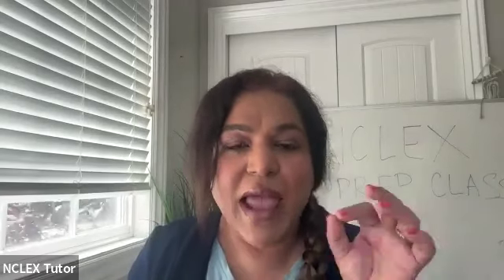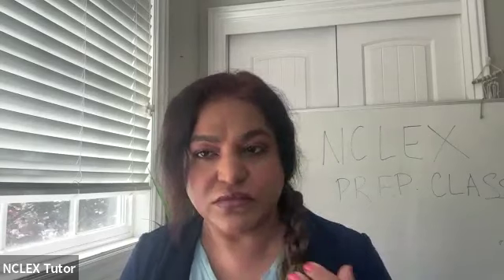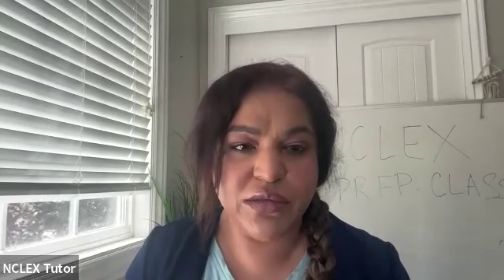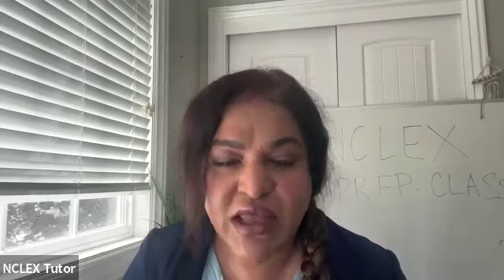LAB values for NCLEX prep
These Lab Values most tested on NCLEX. Know what the normal ranges are and what the abnormal range of a Lab Value indicates. Prepare flashcards from these as you begin your NCLEX prep journey!